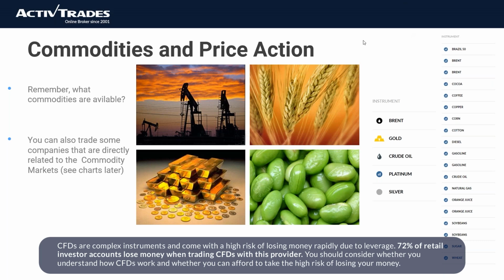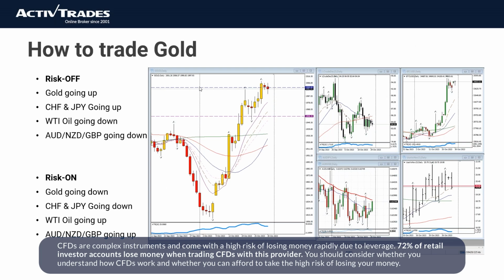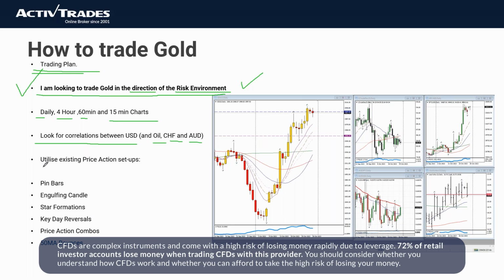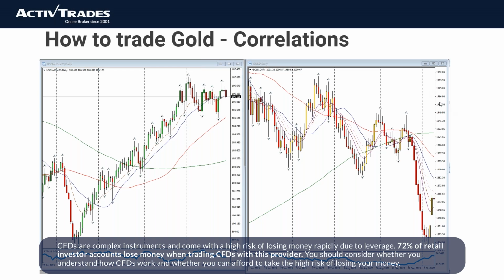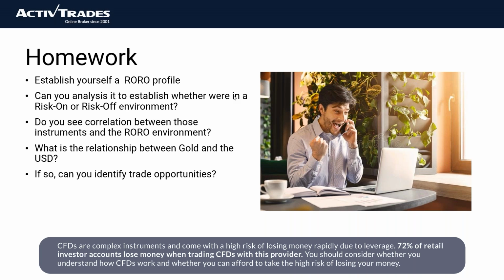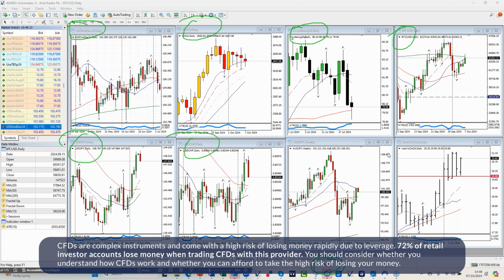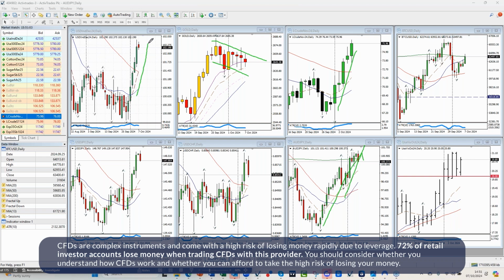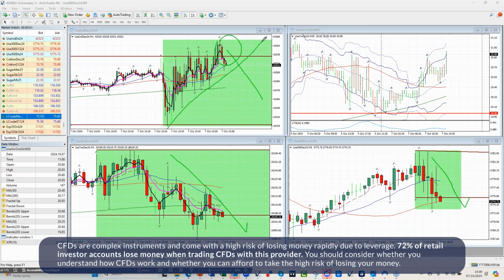Monday Market Matters : How to trade Gold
Join Paul Wallace in our weekly Webinar as he discusses what you should be aware of when trading Gold . He’ll share insight and experience on how you can engage with markets through the ActivTrades platforms.